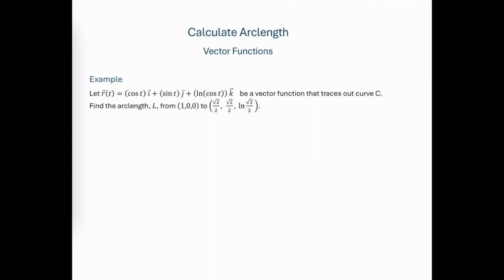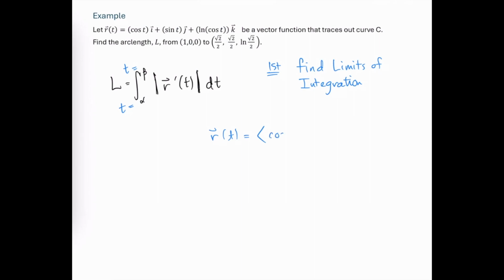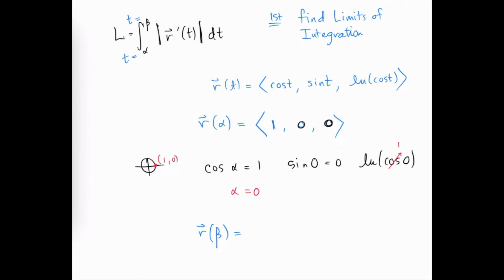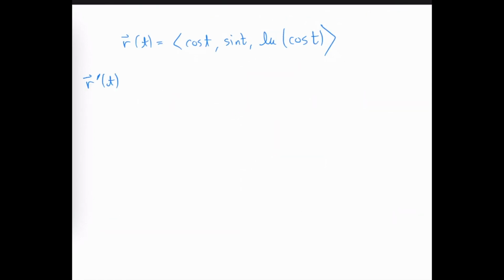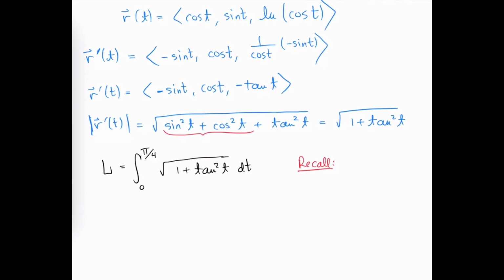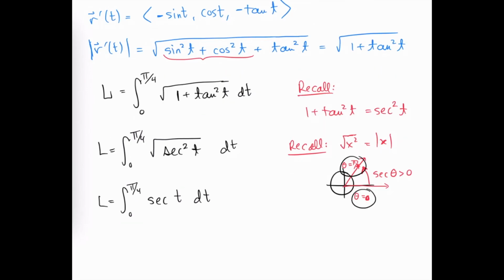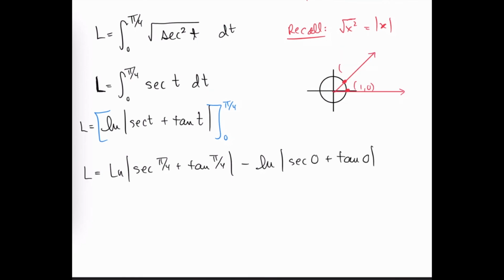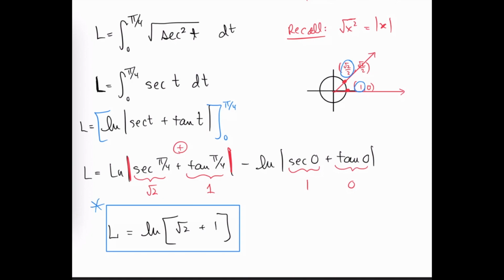Arclength of Vector Function - Example: Find Limits of Integration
Example - Find the arclength of a given vector function starting and ending at two given ordered triples. Use the arclength for vector functions formula.